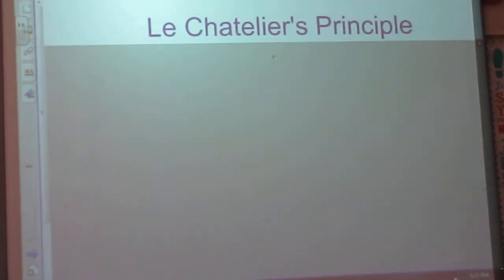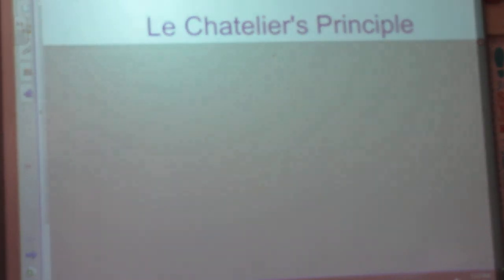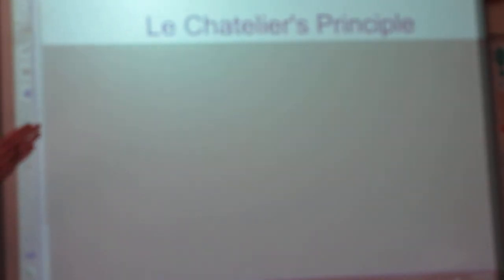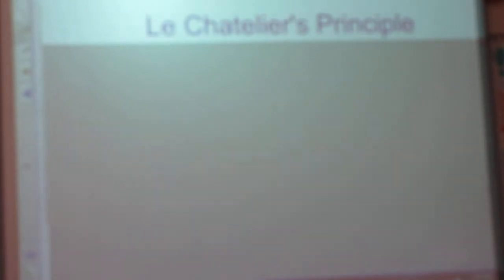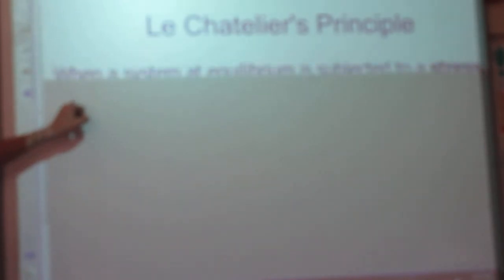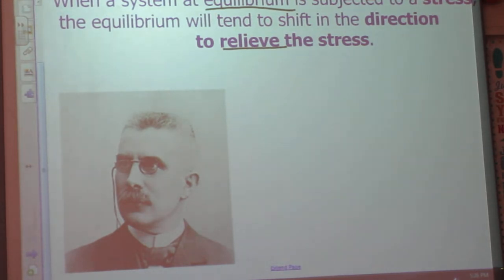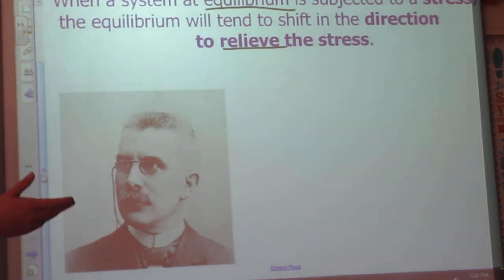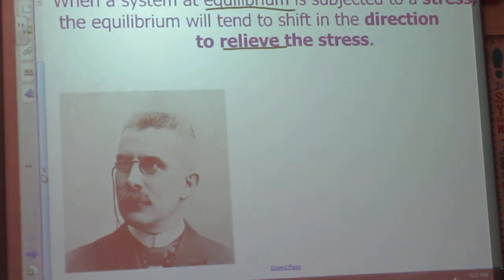Le Chatelier's Principle